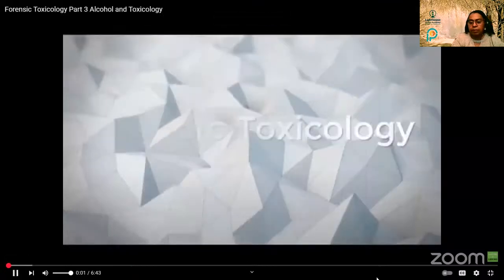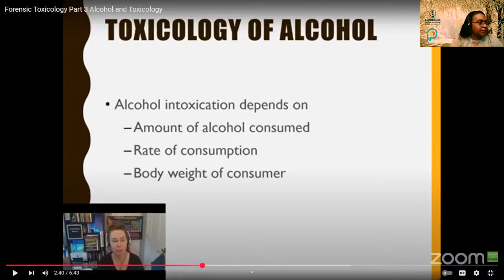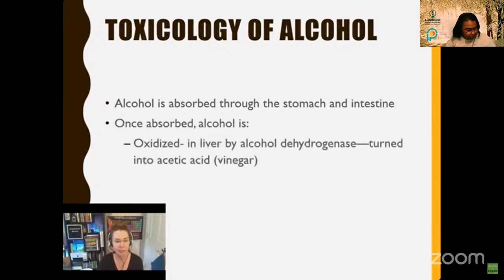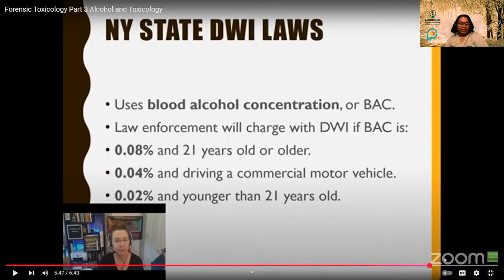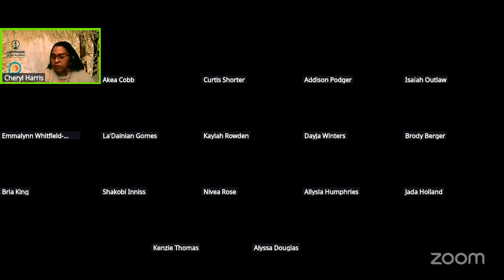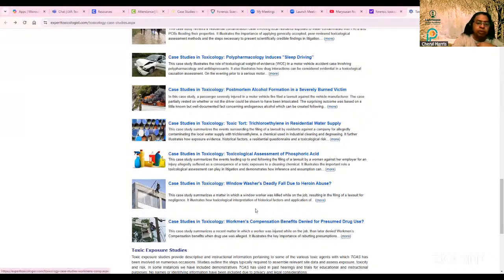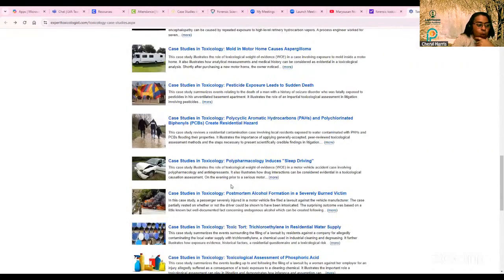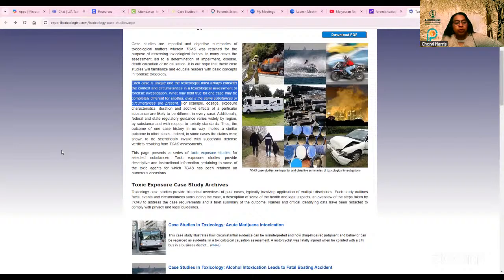Ms Harris's Zoom link